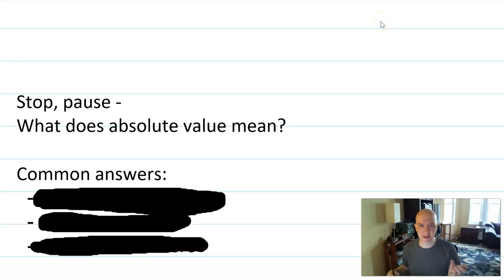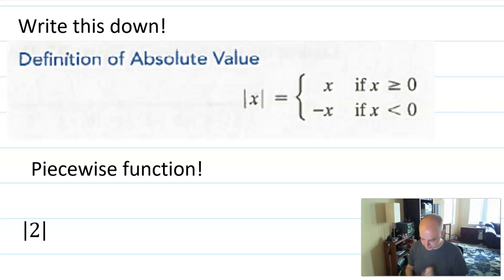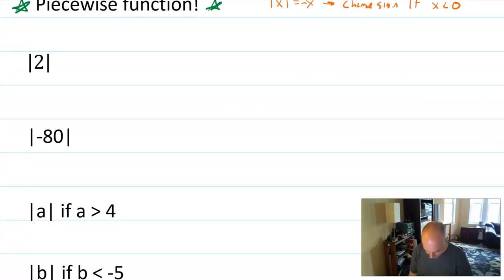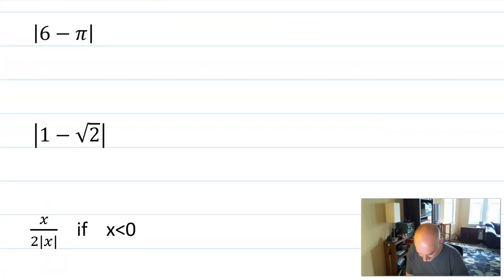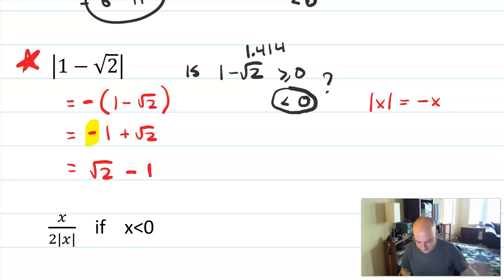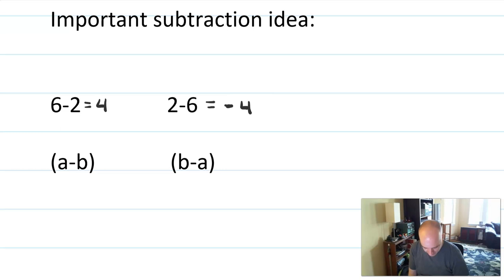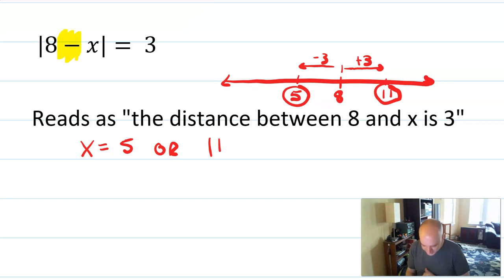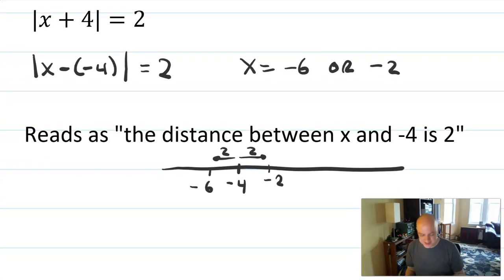Math 4 - P.1.3 - The TRUE Meaning of Absolute Value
The formal definition of absolute value is really helpful, but we never have time to really get into examples in class. So glad I get to make a video on this oft-ignored topic. Enjoy!

0:00 Intro
2:26 Piecewise Definition of Absolute Value
4:44 Examples
11:26 Subtraction ideas and absolute value as distance
16:47 Outro